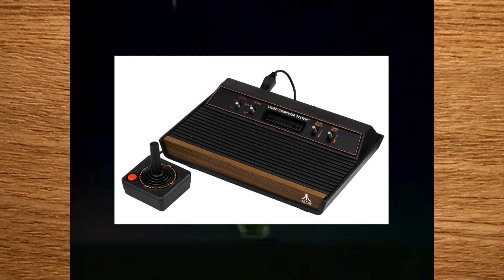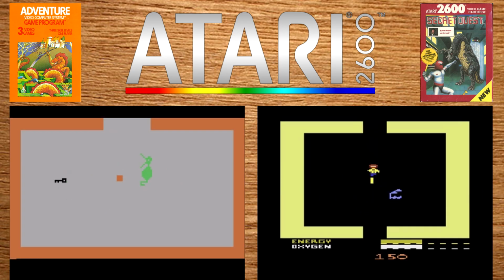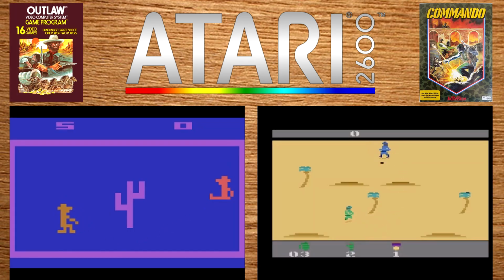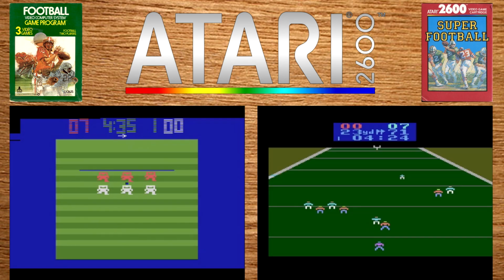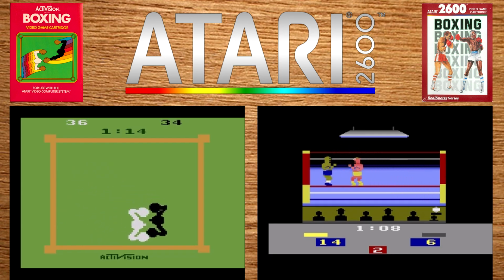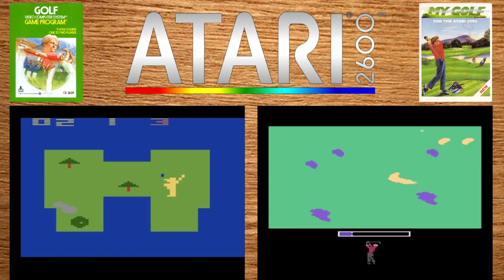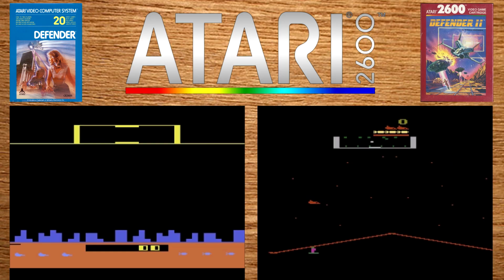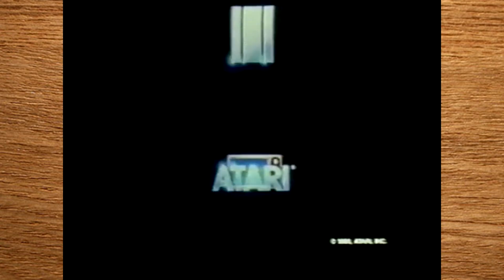The Amazing Evolution of the Atari 2600 VCS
This video looks at the incredible evolution of Atari's best selling 2600 Video Computer System over its 15 year commercial lifespan.